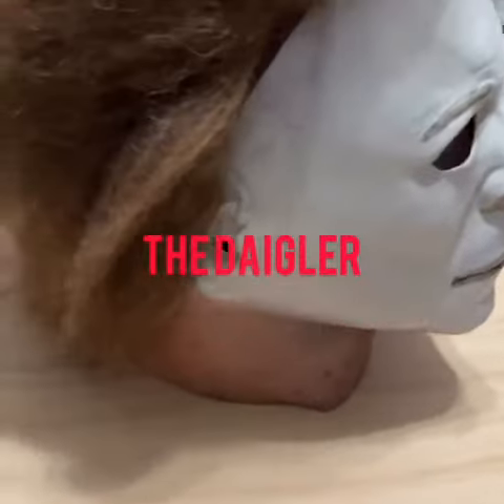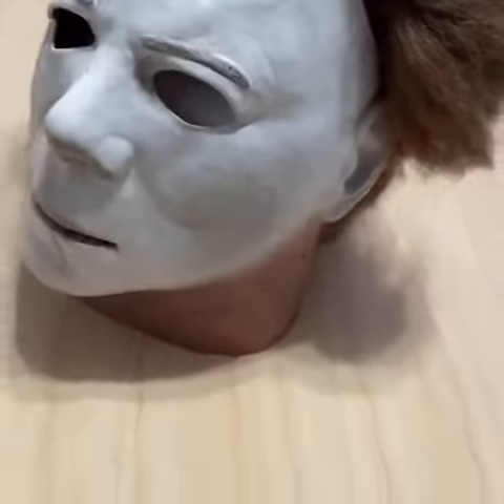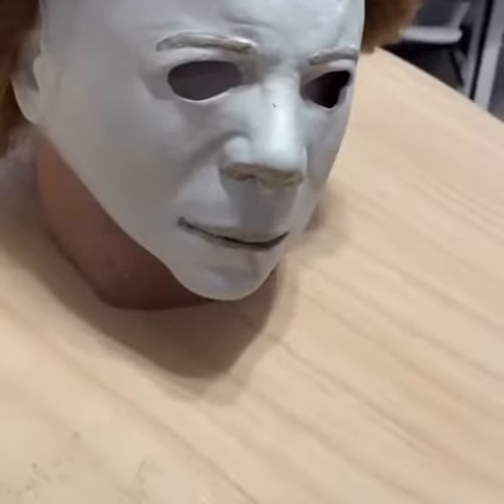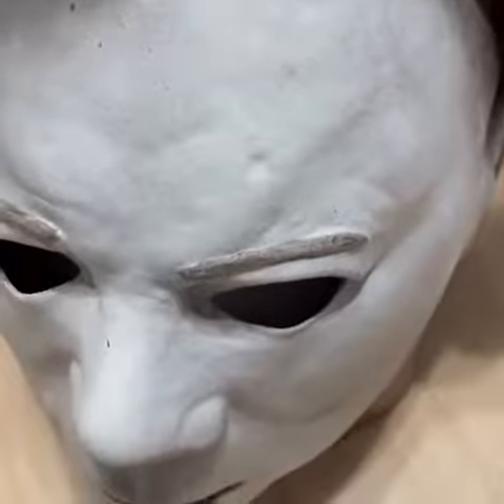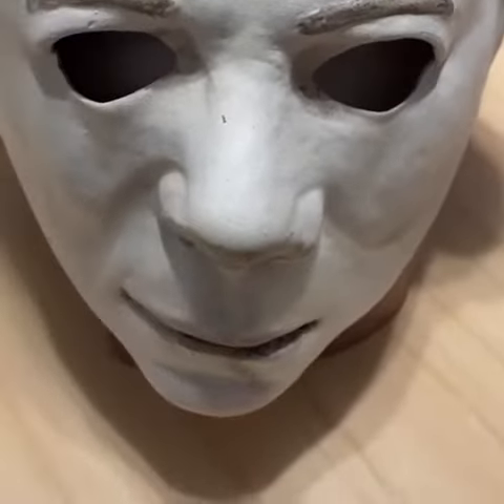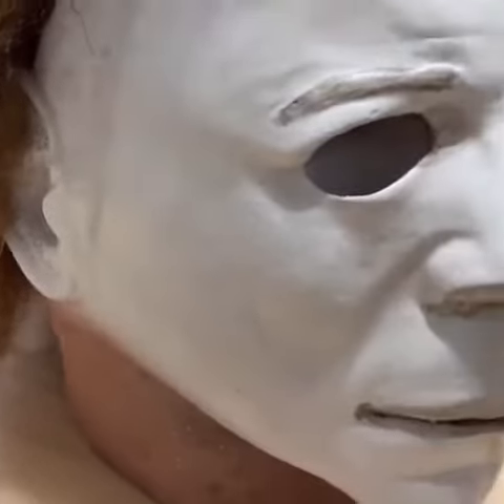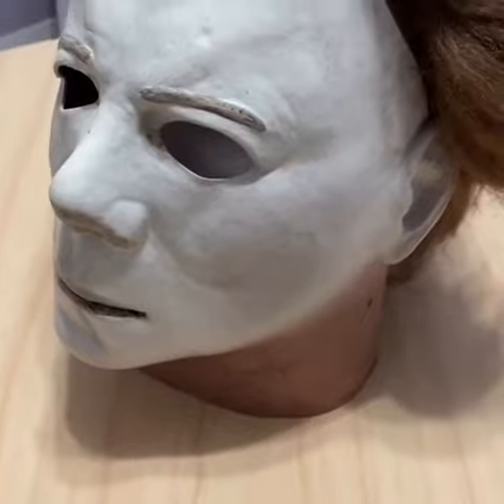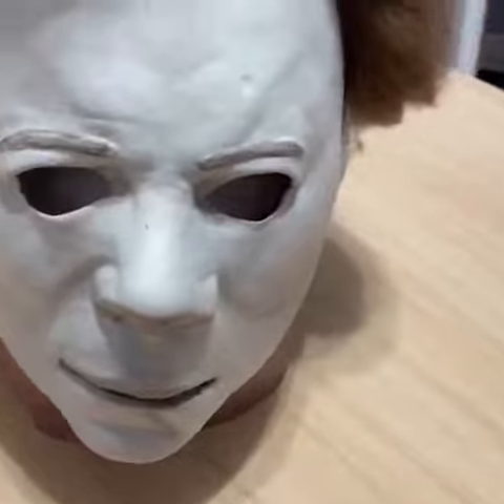Michael Myers Halloween Mask Showcase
Showcasing my Halloween Mask:) Enjoy! Hi and thanks to my new subscribers!